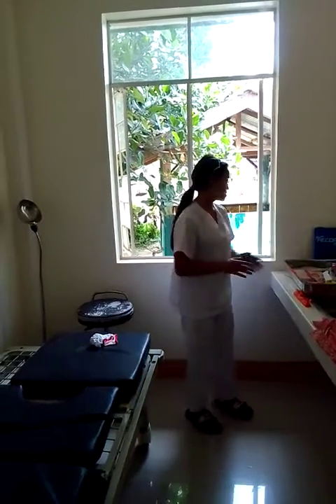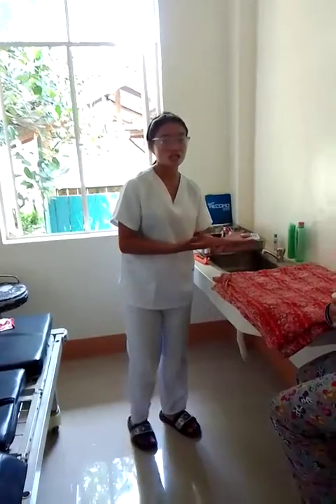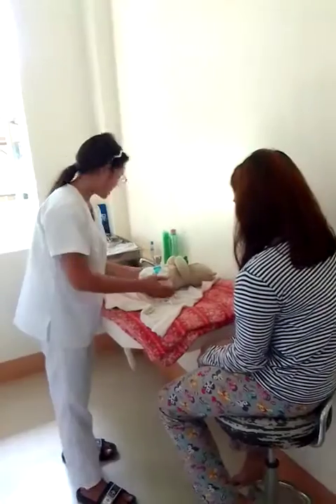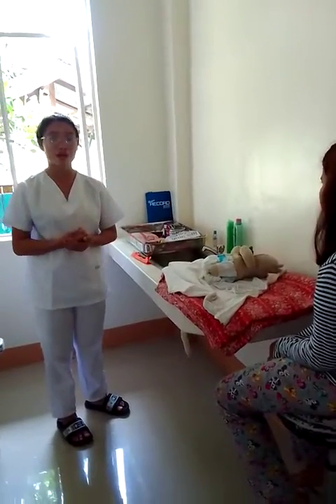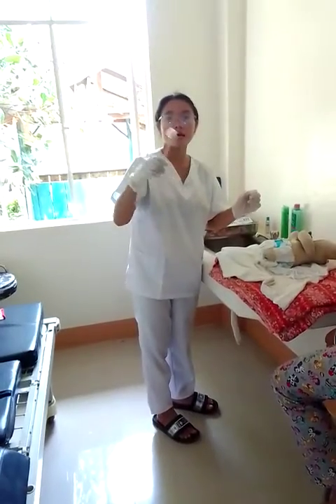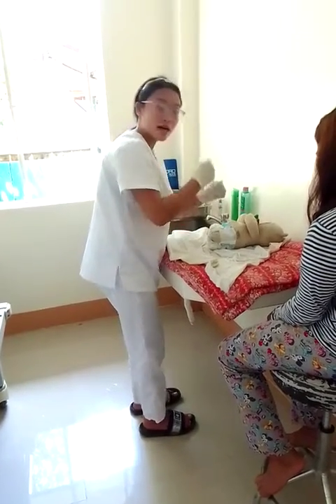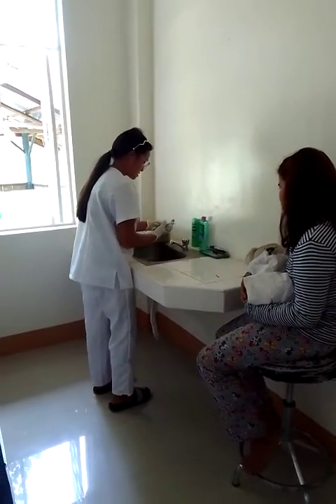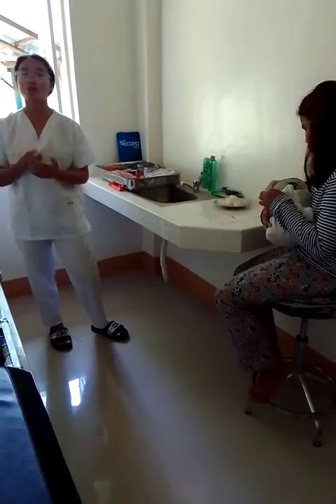AMDNA 5- CORD CARE